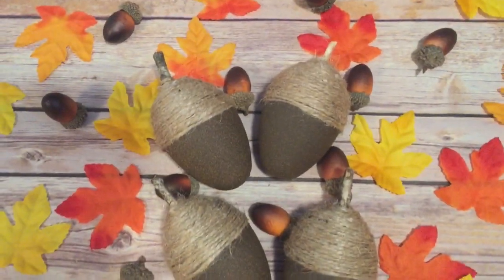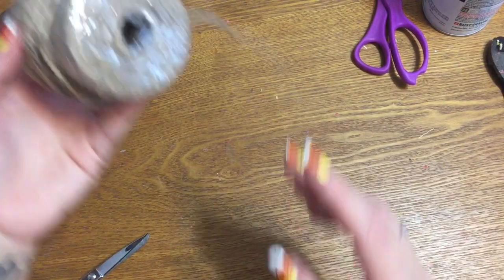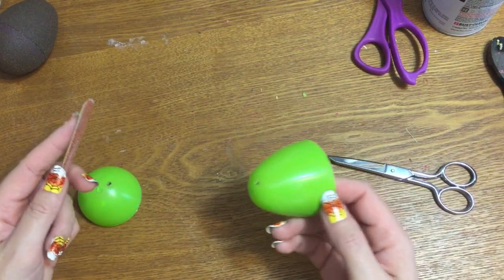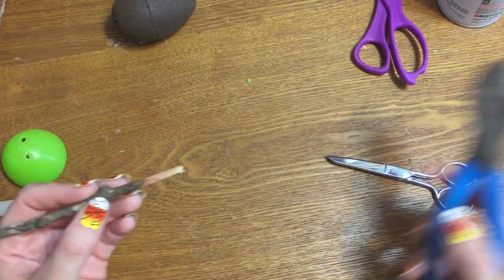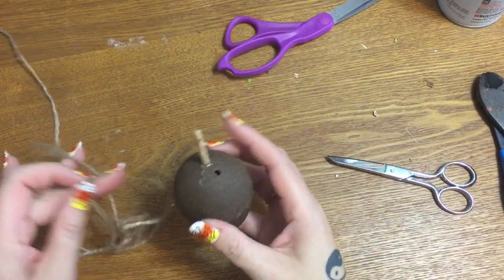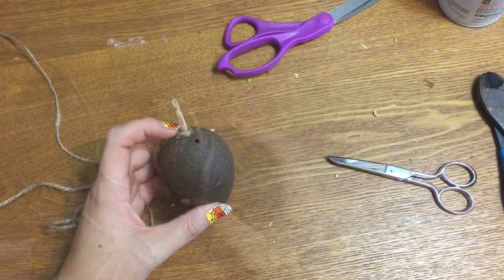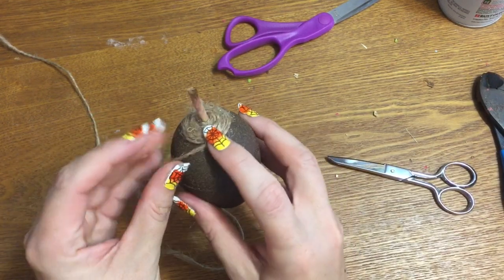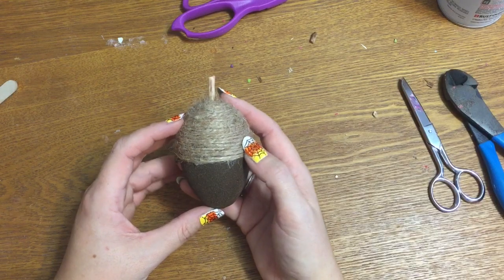Fall Crafts: Dollar Tree Rustic Jumbo Acorns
Hey y'all! In this video, I'll show you how to make these rustic jumbo acorns using Dollar Tree items!